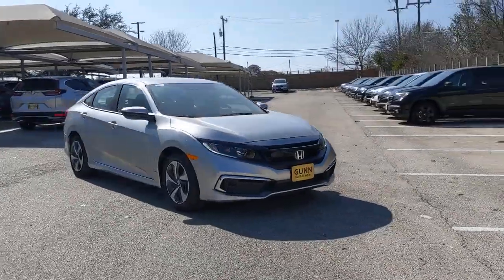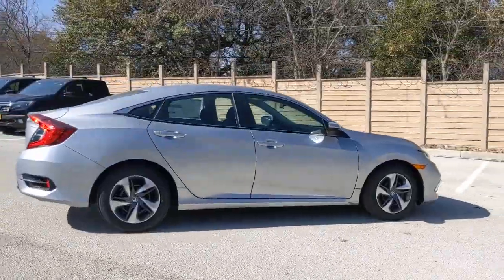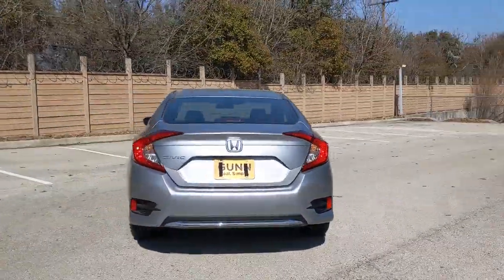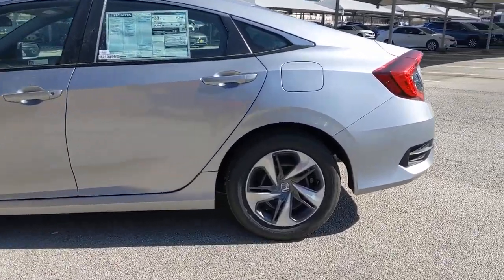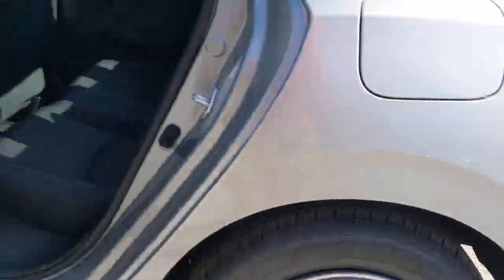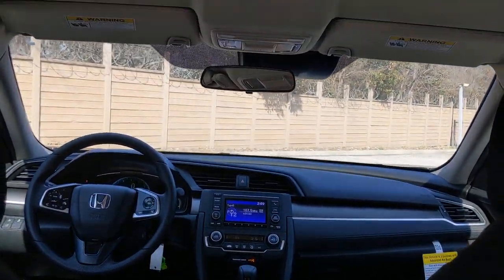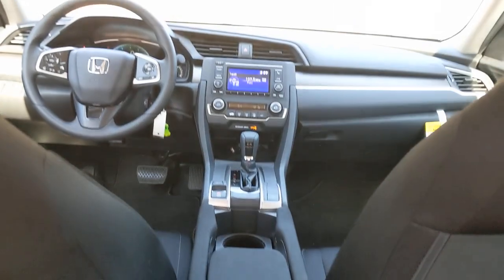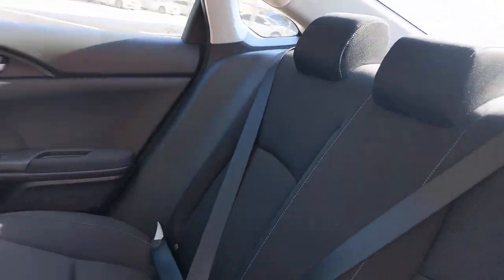2021 Honda Civic San Antonio, Austin, Houston, Boerne, Dallas, TX H210495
Lunar Silver Metallic New 2021 Honda Civic available in San Antonio, Texas at Gunn Honda. Servicing the Austin, Houston, Boerne, Dallas area.

Gunn Honda
14610 IH-10 W